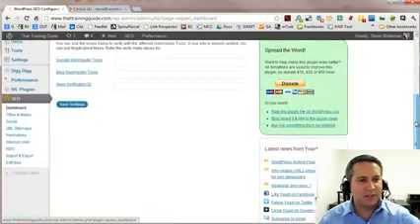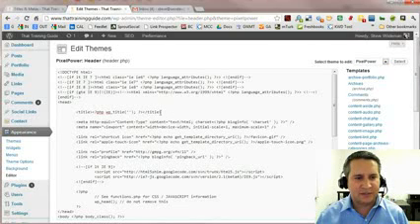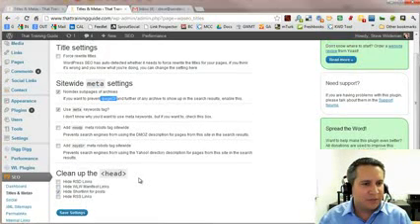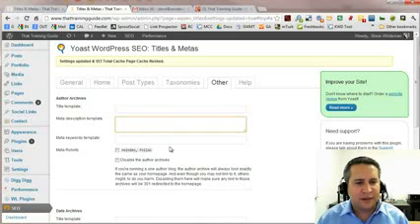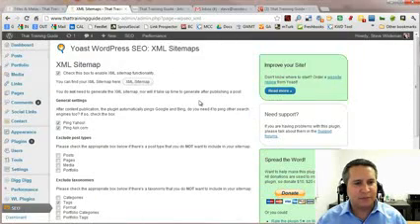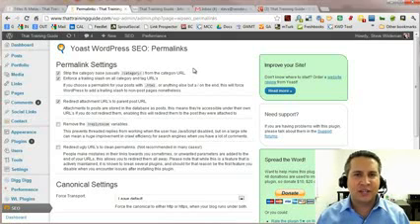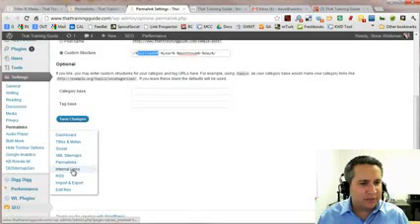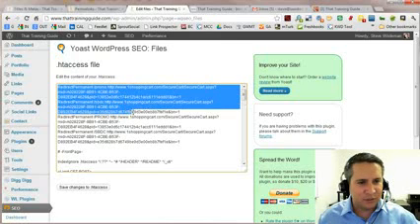آموزش پیکربندی پلاگین WordPress SEO (وردپرس سئو)